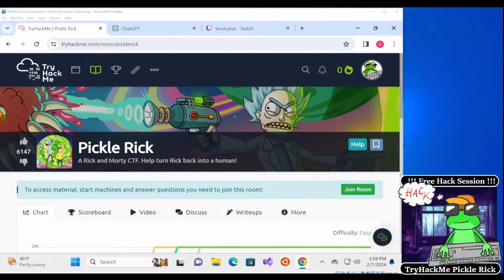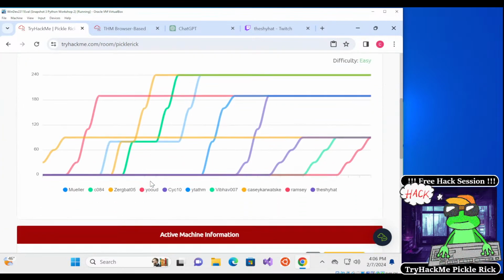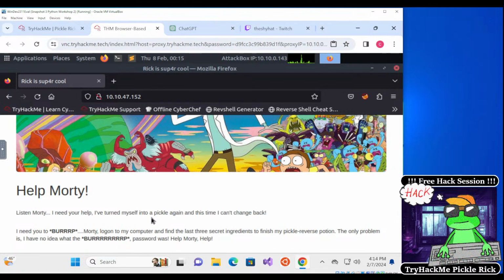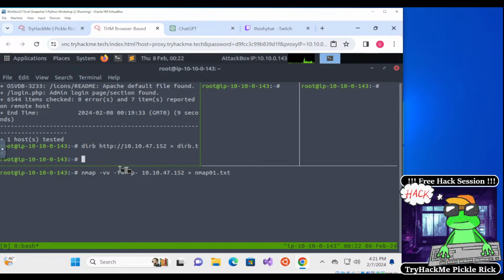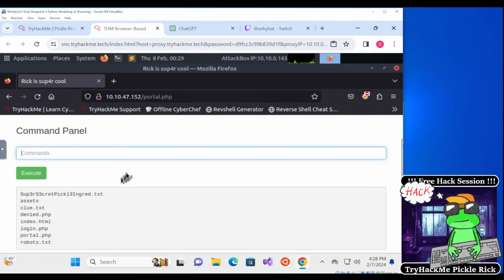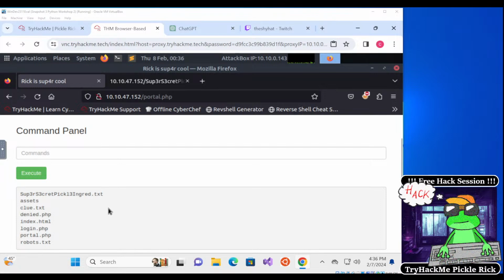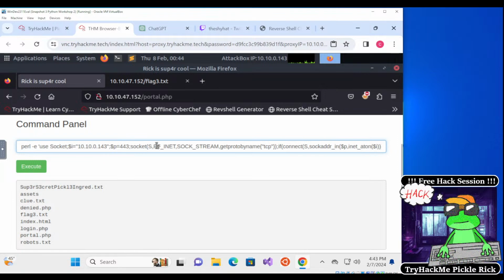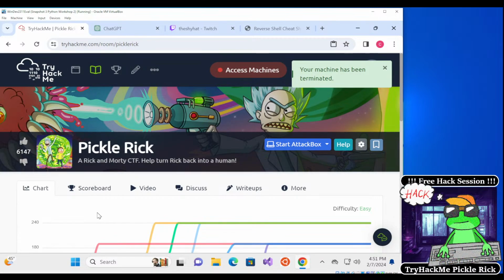HackerFrogs - Beginner's Cybersecurity - Free Hack - TryHackMe Pickle Rick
We're doing an informal hacking session with TryHackMe's Pickle Rick room, featuring beginner-level network and web app hacking.